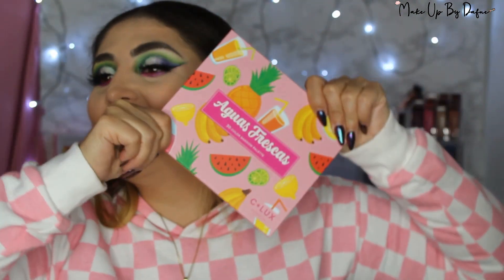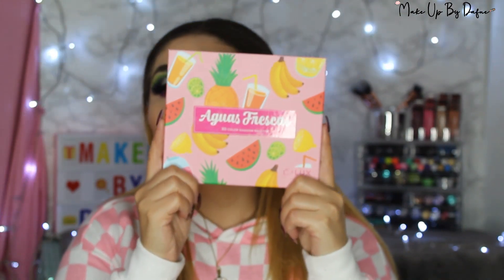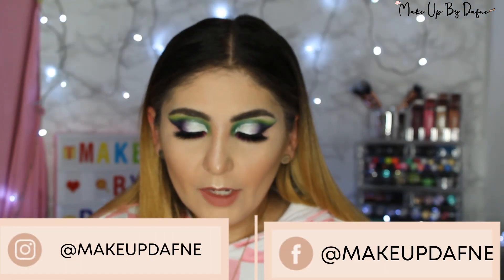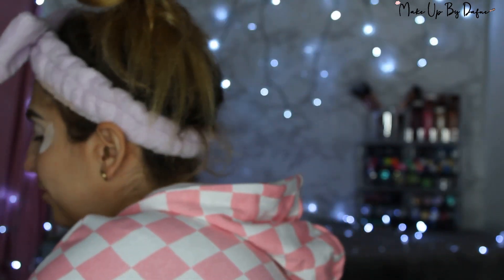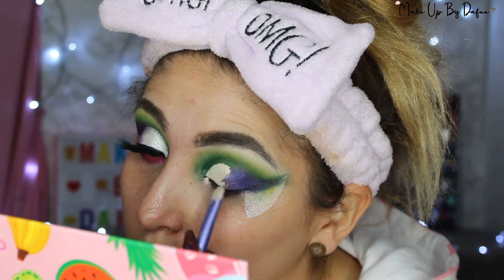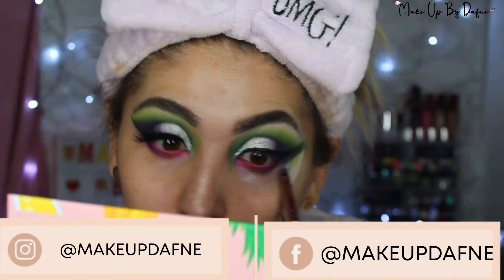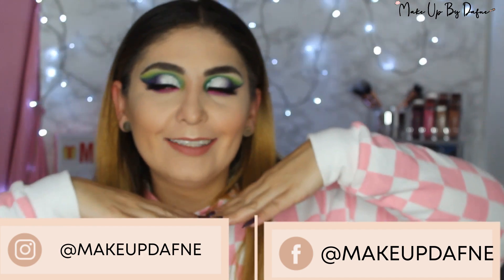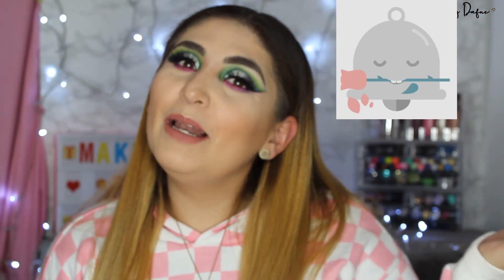MAKE UP CON PALETA AGUAS FRESCAS/ MAKE UP BY DAFNE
ABREME PARA MAS INFORMACION

HOLA PRINCESAS BIENVENIDAS AL CANAL EL DIA DE HOY LES TRAIGO EL VIDEO DE UN MAQUILLAJE CON LA PALETA CLUX COSMETICS, AGUAS FRESCAS COLORES VIBRANTES Y PIGMENTADOS  , ME AYUDAN MUCHO SI ME REGALAN UN LIKE SE SUSCRIBEN  Y COMPARTEN .

 snap: Dafne_santiago